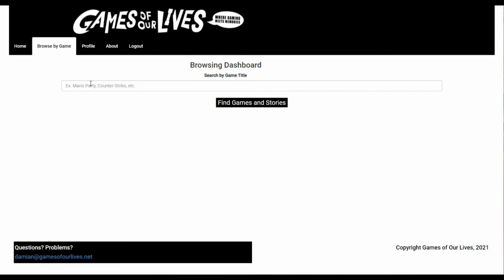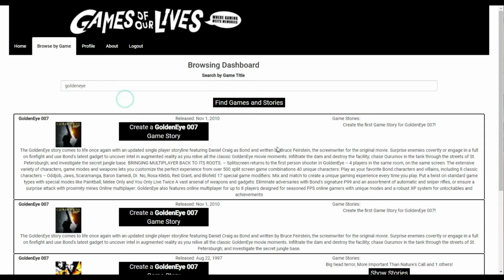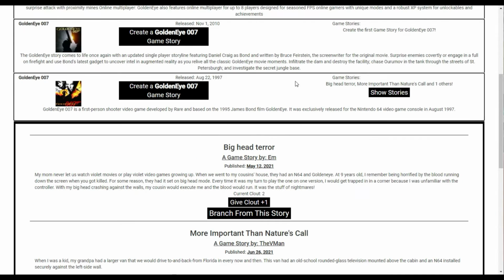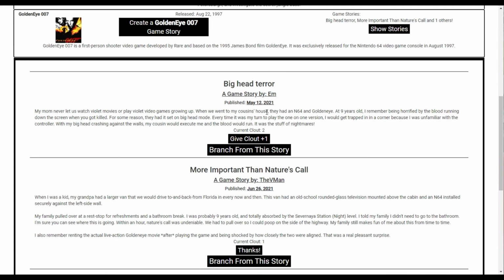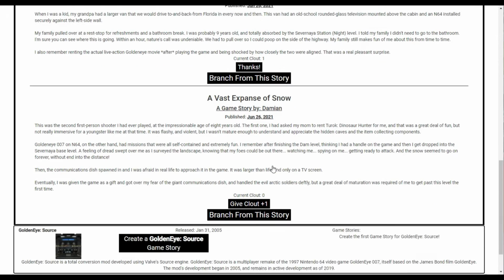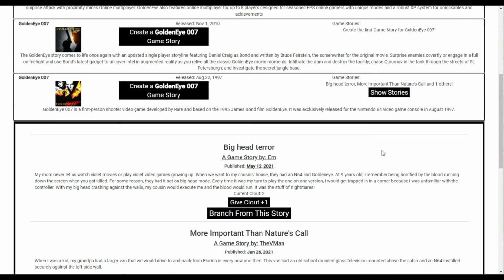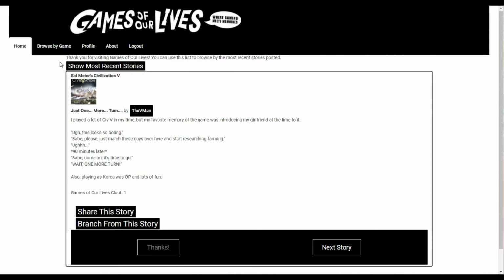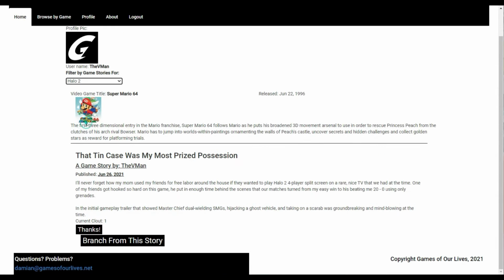Site Improvements | Link to the Past | Games of Our Lives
I've been hard at work the past few weeks getting some quality-of-life improvements live on the site. I threw in a little game story about a classic Legend of Zelda game, too!